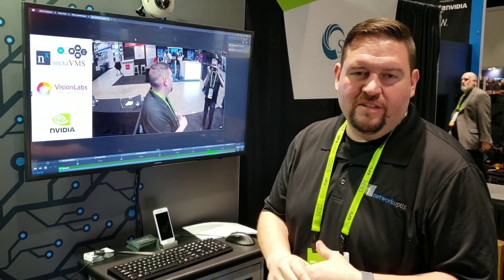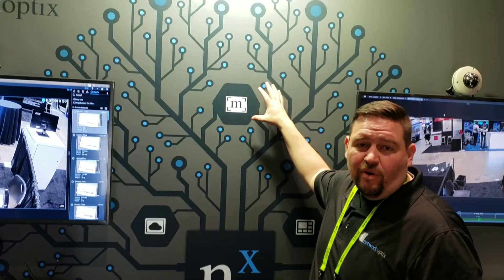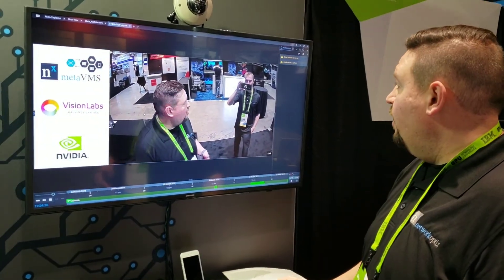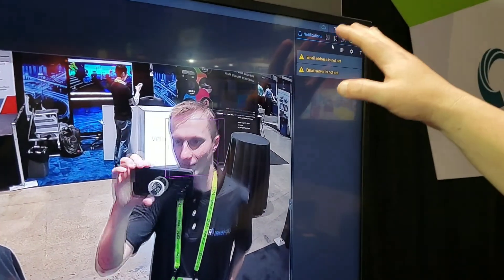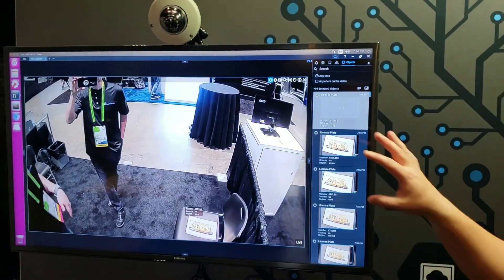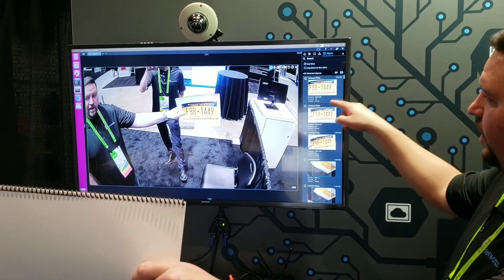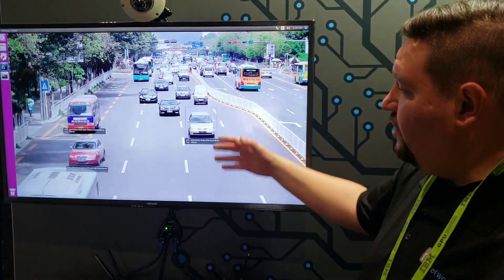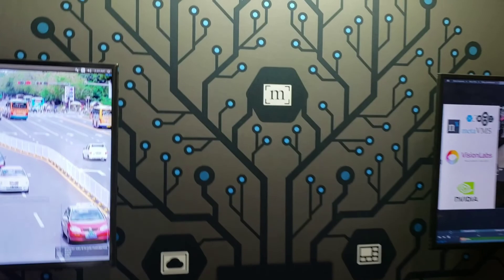Nx Meta at GTC 2018.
Building AI - powered Video applications is complicated. Nx Meta makes it easier.